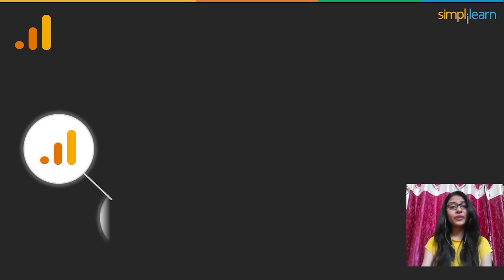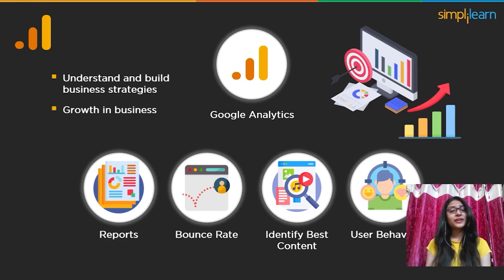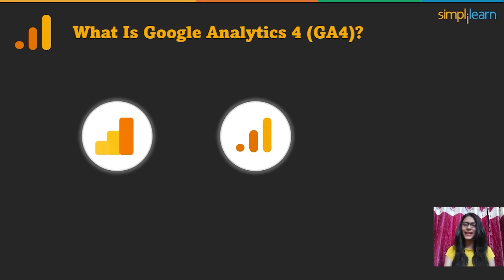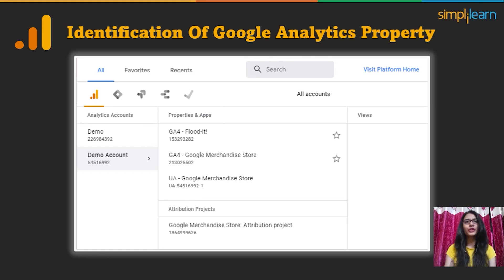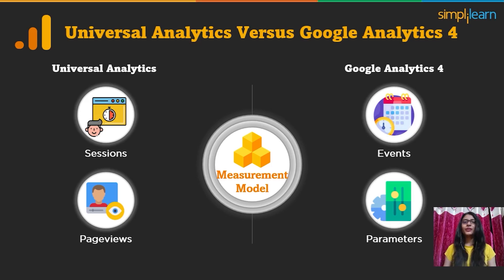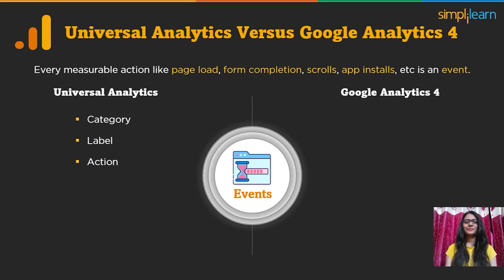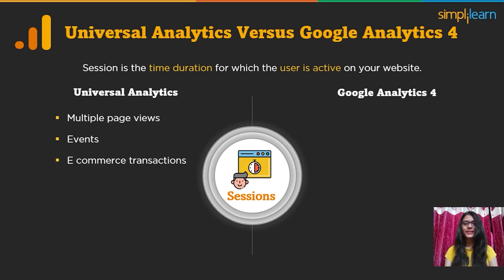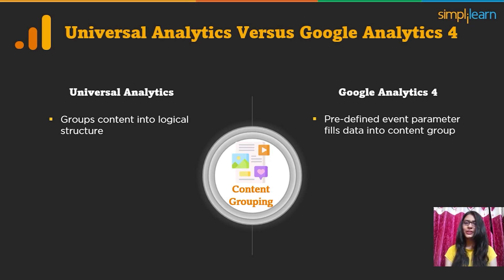Google Analytics 4 All You Need to Know About | Google Analytics 4 for Beginners | GA4 | Simplilearn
Google Analytics has been a game twister for many businesses. In this Google Analytics 4 video, we are going to understand, what is google analytics 4, importance of google analytics, how to identify google analytics property for your website. The most important part we are going to learn is the major differences between traditional google analytics that is universal analytics or UA and google analytics 4. We will also put a light on the success stories of google analytics 4 users and then see what the future of google analytics 4 holds.

What is Google Analytics 4?
Initially, Google Analytics 4 was known as App + Web.  Google Analytics 4 can measure and keep track of website traffic as well as app usage.

Identification of Google Analytics Property I have?
In order to identify which Google Analytics property you have, log in to your Google Analytics account. Now, go to Analytics Account and then open Properties and Apps. Here you can see the properties for your website. Now check the IDs available. If the ID starts with UA and ends with a number, for example, UA - XXXXXXXXX - 1, then you have Universal Analytics property. However, if you find ID only with numbers, for example, XXXXXXXXX, then you have Google Analytics 4 property.

We will see the comparison between Universal Analytics and Google Analytics 4 in terms of various parameters like measurement models, events, parameters, sessions, pageviews, etc.

About Post Graduate Program in Digital Marketing Program:
In this digital marketing certification program, you'll learn the latest tools, strategies, frameworks, and best practices in the field. This Post Graduate Program in Digital Marketing will help you gain a deep understanding of digital marketing strategies and expertise in the most widely used digital marketing tools and channels. Through real-life projects and virtual simulations, this digital marketing certification program will help you master various in-demand digital marketing skills.

Key Features:
✅ Course delivered by Simplilearn in collaboration with Purdue University
✅ Masterclasses from top Industry experts